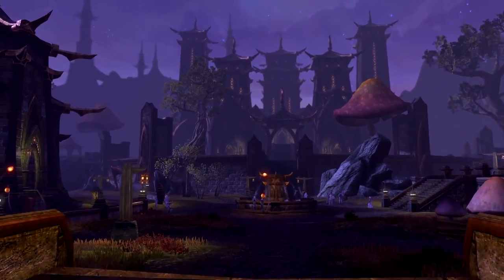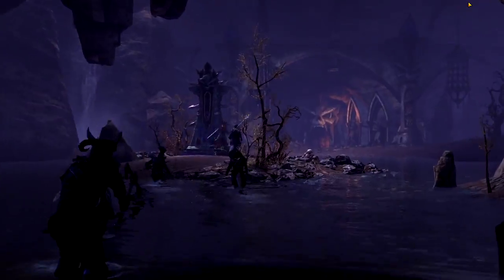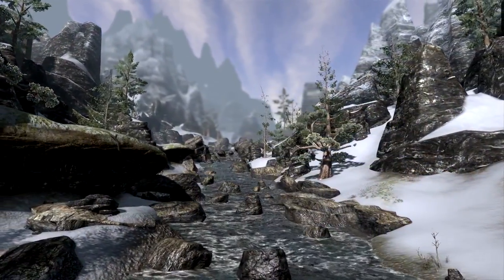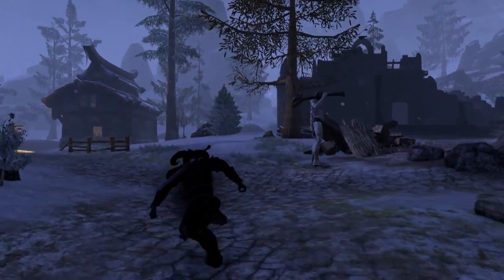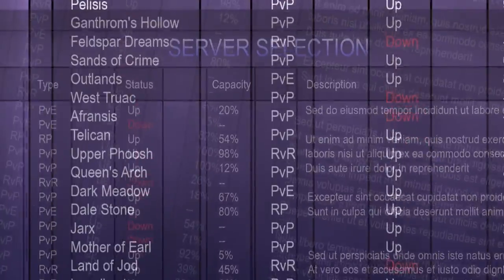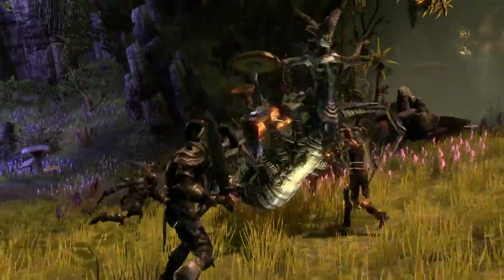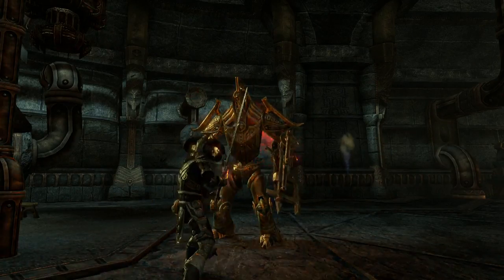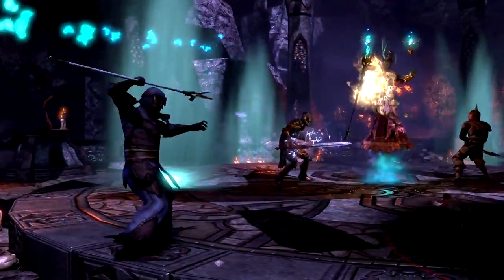Introductie van The Elder Scrolls Online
De ontwikkelaars van de The Elder Scrolls Online geven een boel informatie in deze video van de aankomende MMORPG van Zenimax. Daarnaast zien we de eerste ingame beelden van het spel.